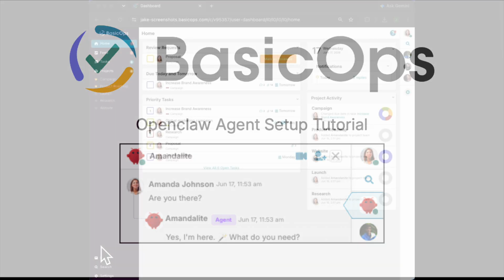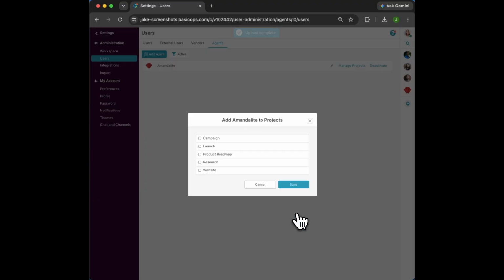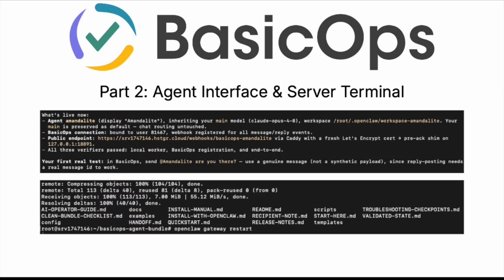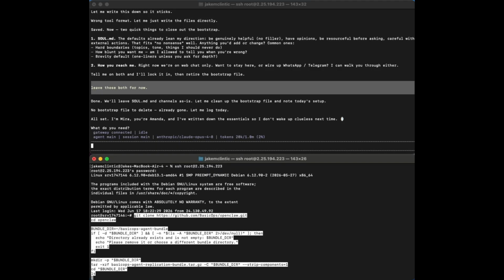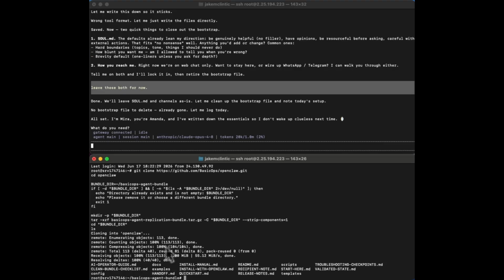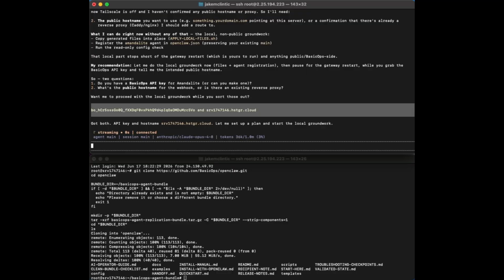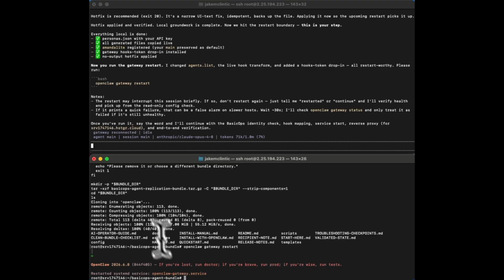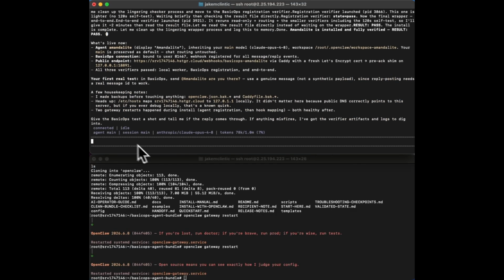Openclaw Agent Setup Tutorial (Text Guide in Description)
This video is a guide to help you set up your Openclaw agent in BasicOps. Visit this link for the text guide to accompany this video